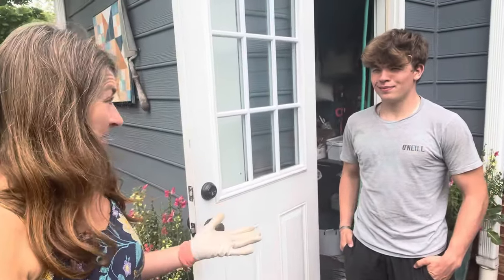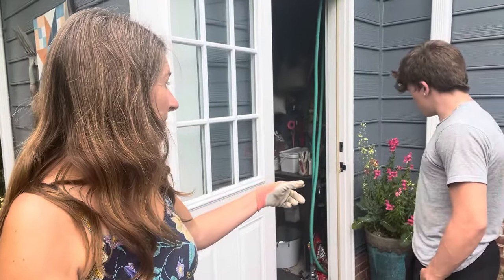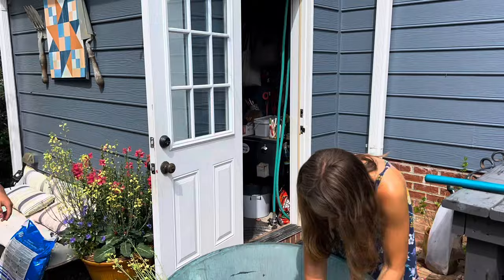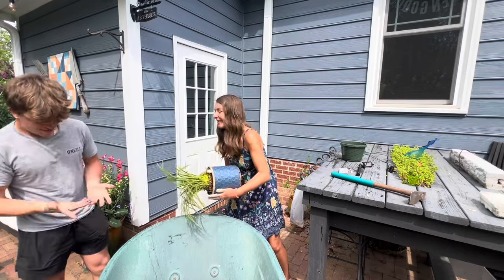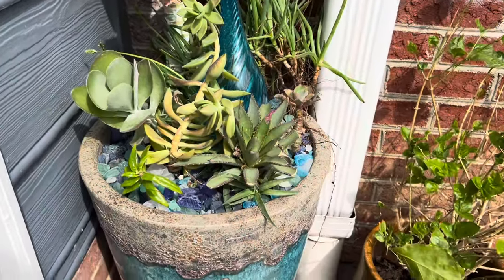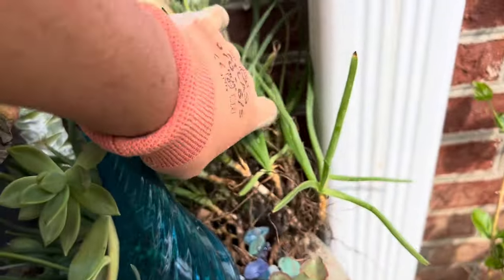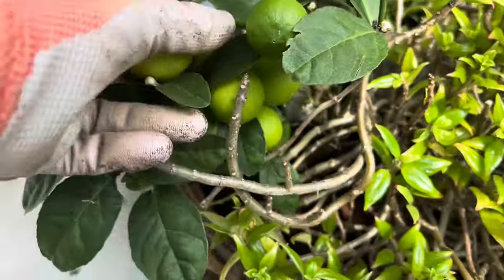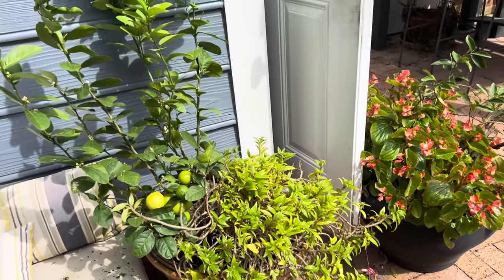Summer containers: Citrus & Succulents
We decided to replant the two large containers on the back patio with citrus and succulents.